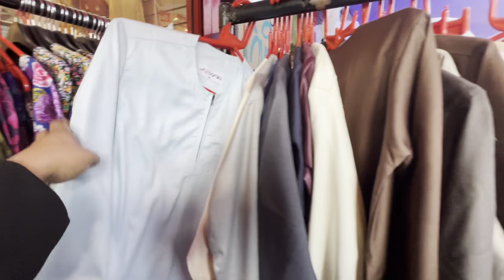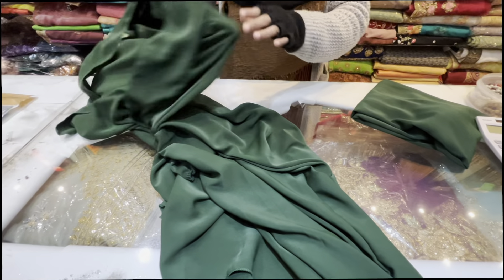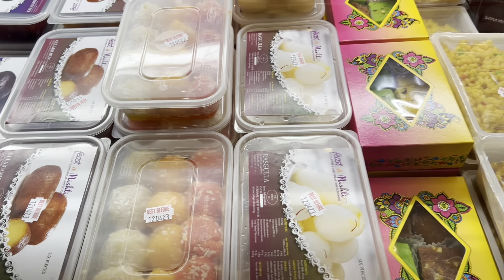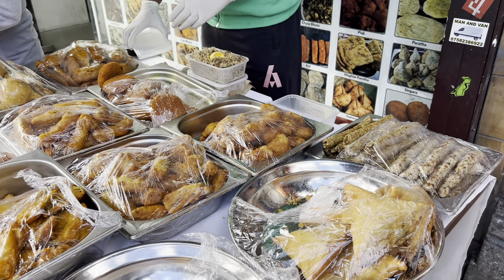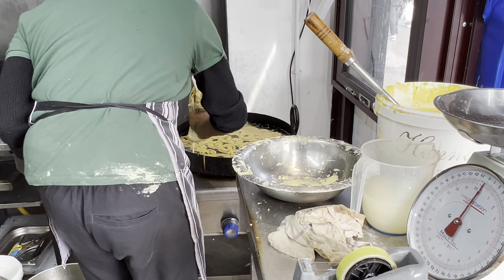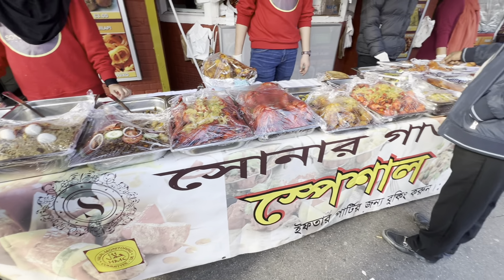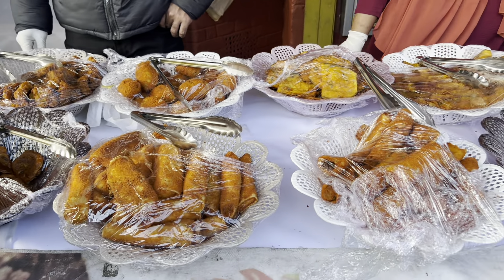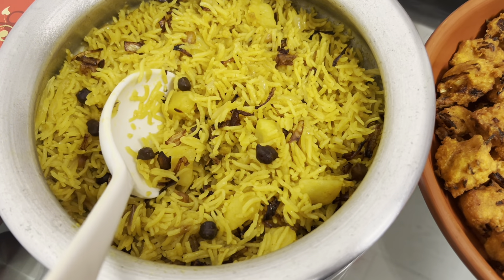বিদেশের মাটিতে ইফতার বাজারে জমজমাট আয়োজন | Iftar market In London Whitechapel | Ki Shopping Korlam 🛍